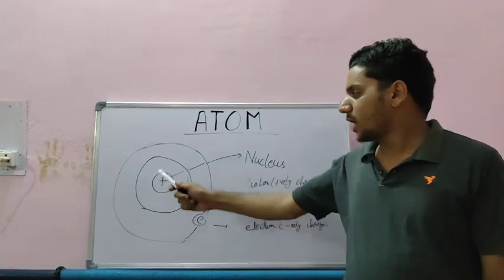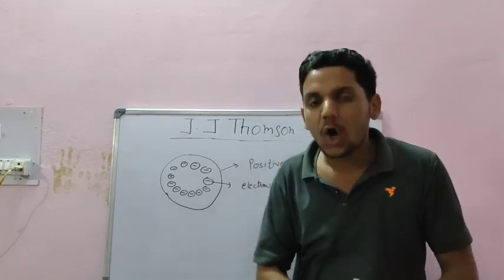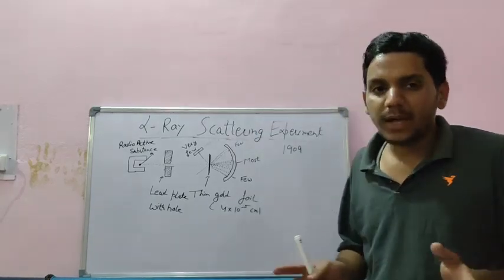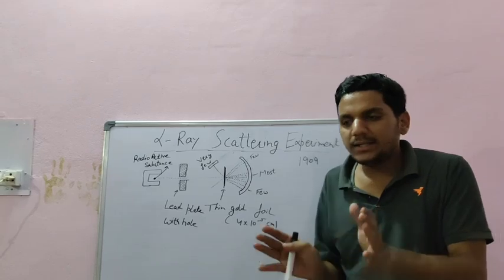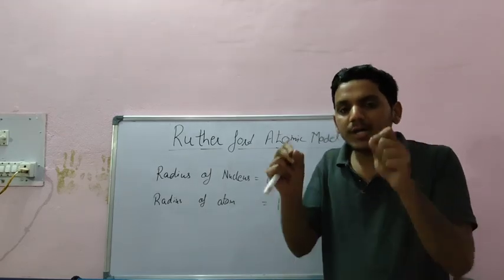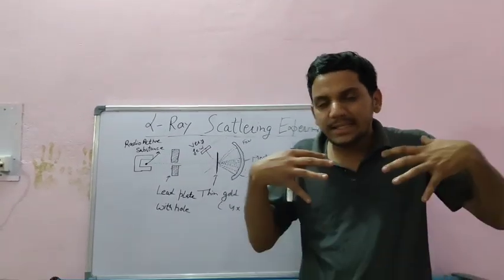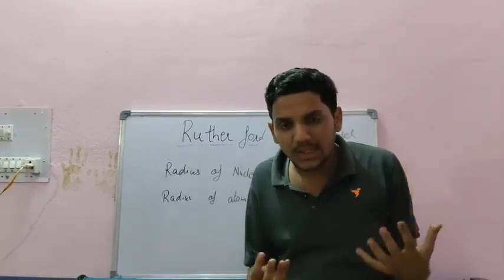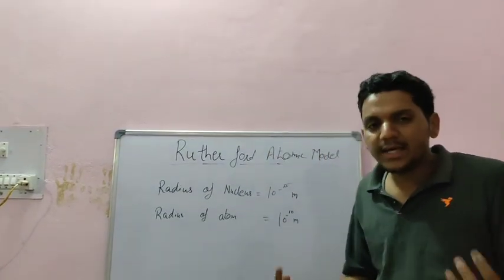Atomic Structure Lesson 1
Hy I am Ashwani Kumar from NIT MSC chemistry 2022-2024